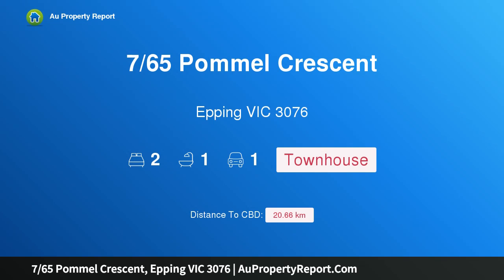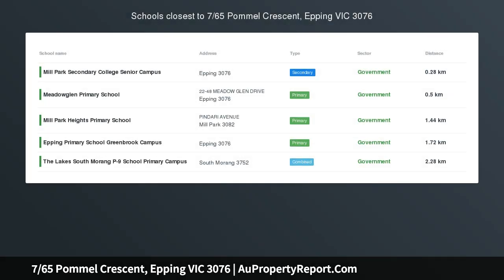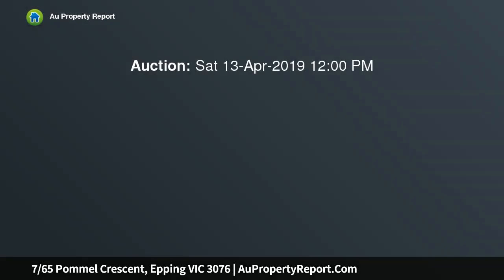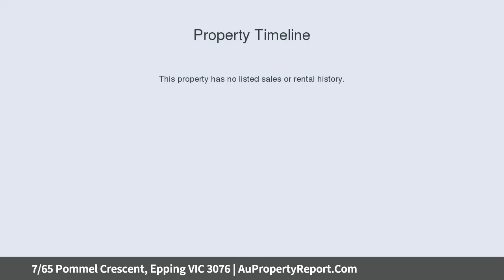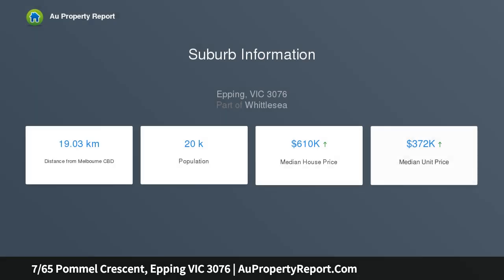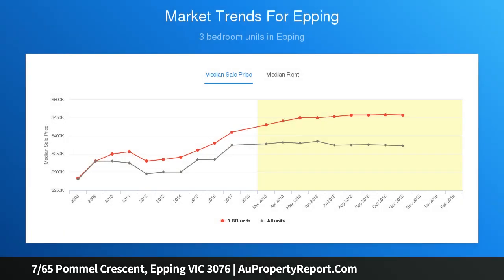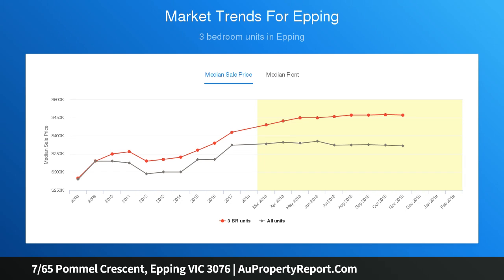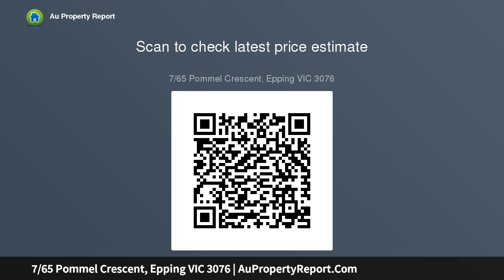7/65 Pommel Crescent, Epping VIC 3076 | AuPropertyReport.Com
7/65 Pommel Crescent, Epping VIC 3076
Property Type: townhouse
Bedrooms: 2
Bathrooms: 2
Car Space: 1
Parkland Views and Every Epping Advantage